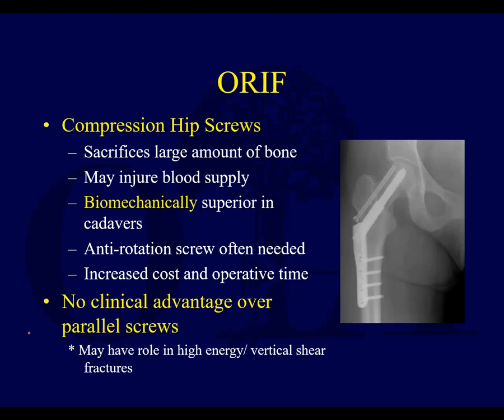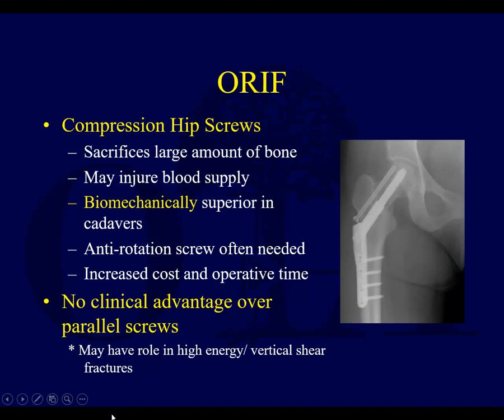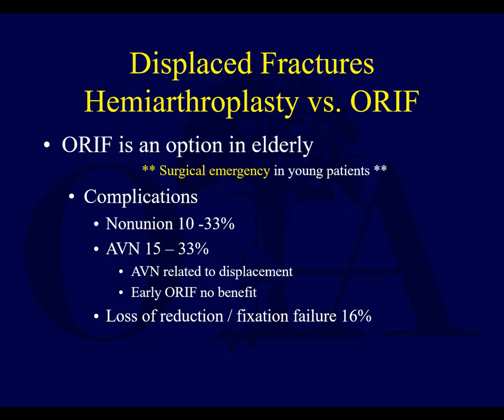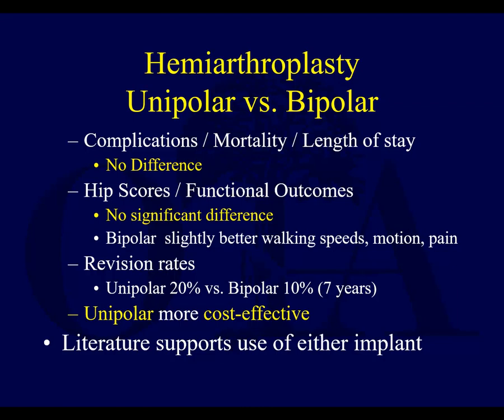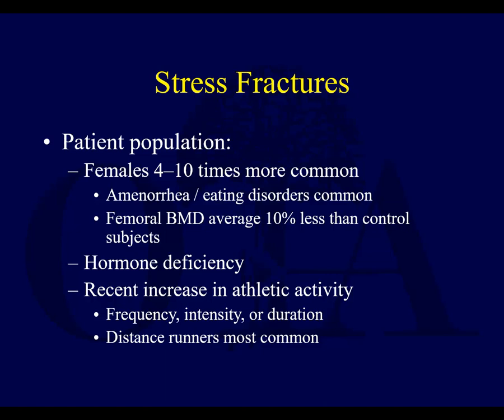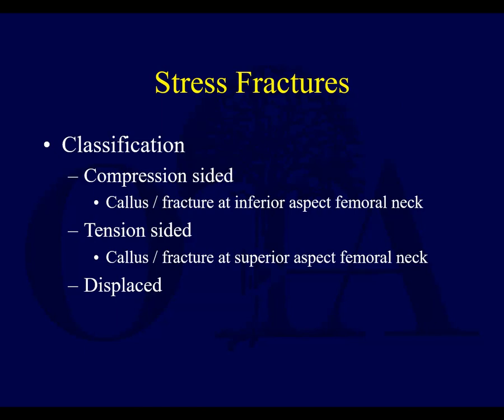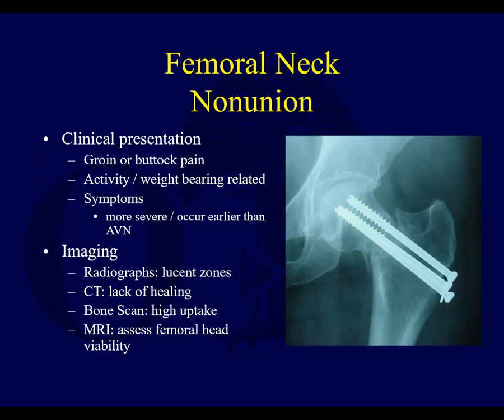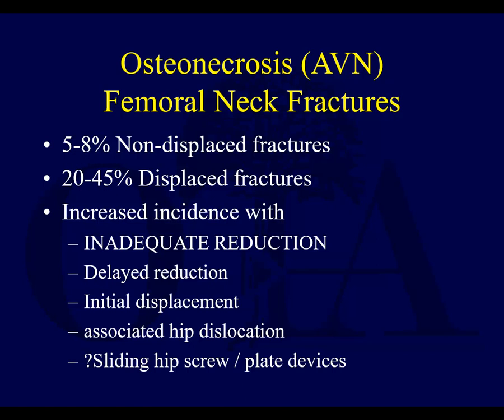Proximal Femur Fractures Femoral neck fractures 2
Lecture 3 of 4 on Proximal Femur Fractures adapted from OTA lecture series.  Video lecture with narrations and live annotations from OrthoClips.com